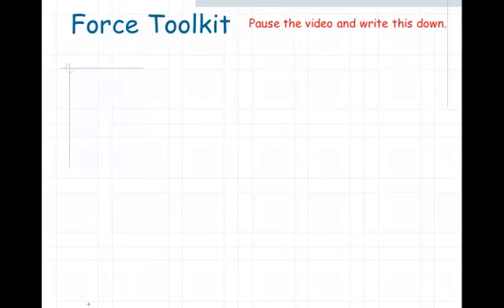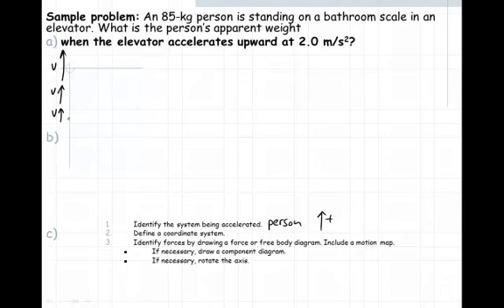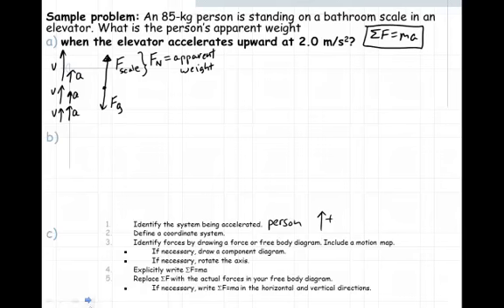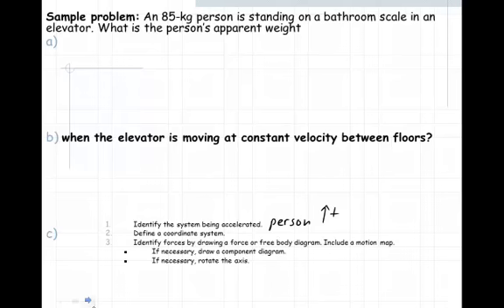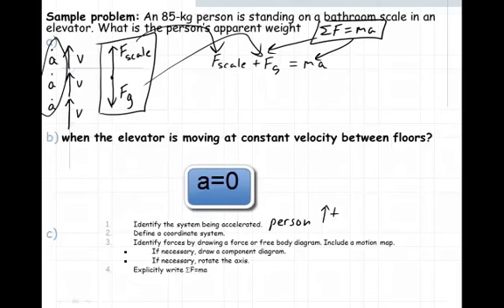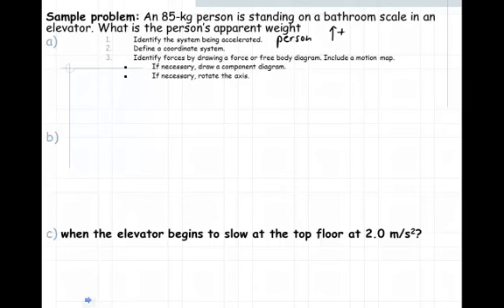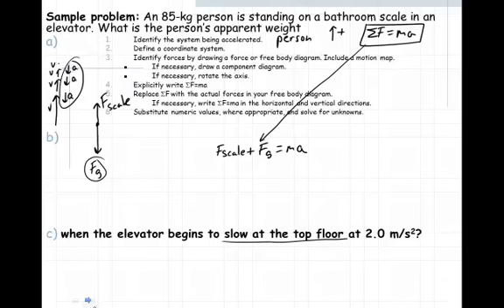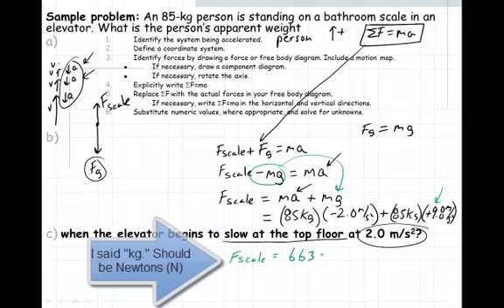ForceToolkit Example1-D Elevators